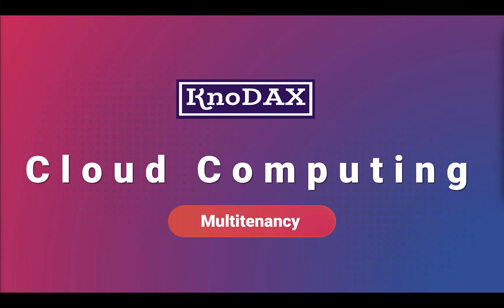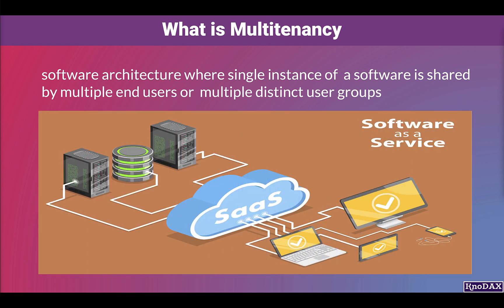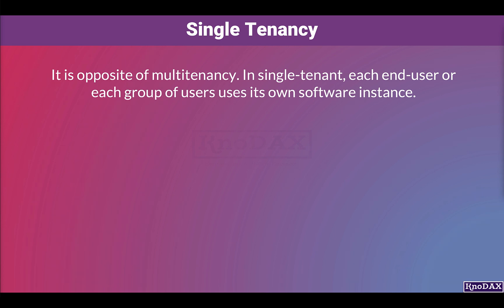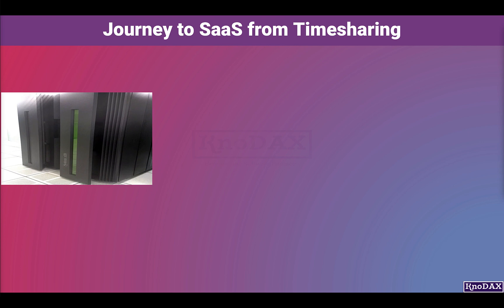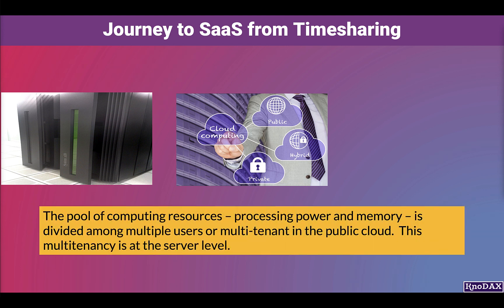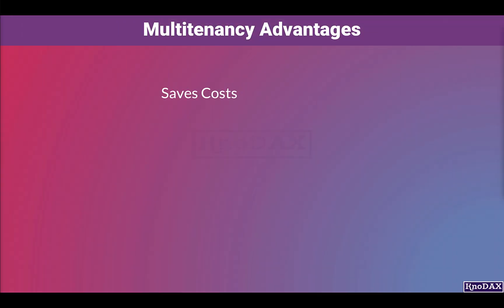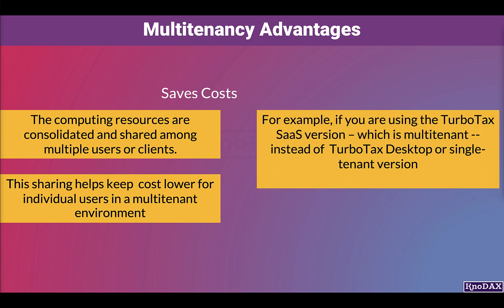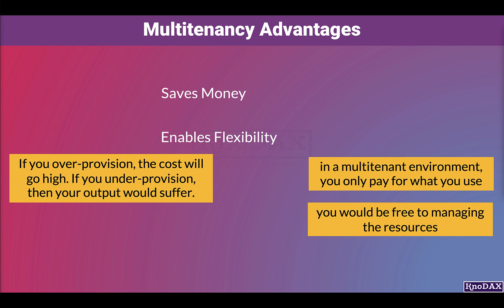Multitenancy in Cloud Computing: What You Need to Know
In this video, I'm going to talk about what multitenancy in Cloud Computing is.

If you're working with Cloud Computing, you must know about multitenancy. This video will help you understand multitenancy conceptually with examples and advantages. After watching this video, you'll better understand multitenancy in Cloud Computing and what it can do for you!